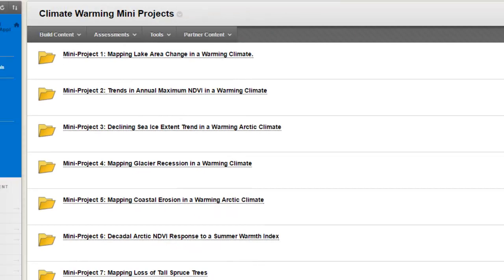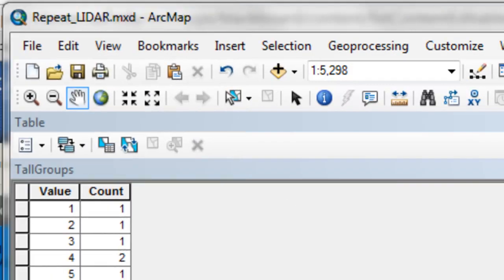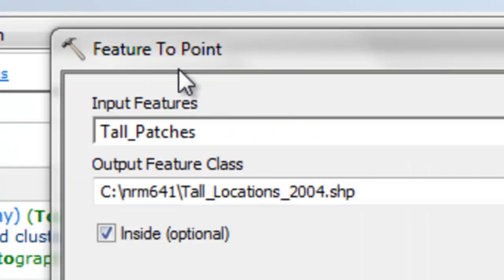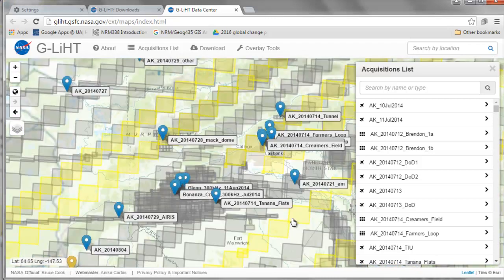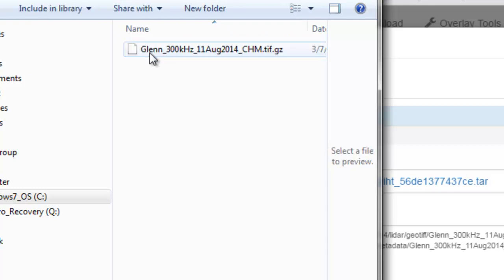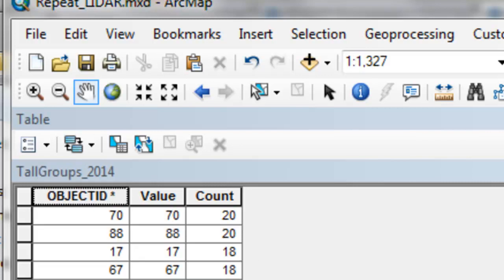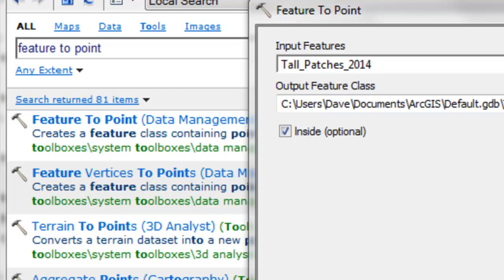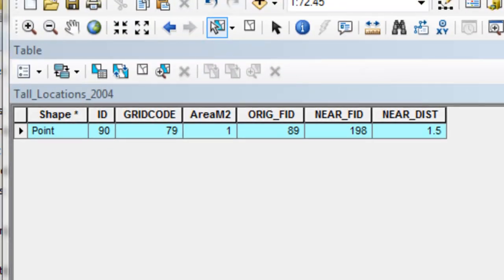Mini-Project 7: Winter Warming and Tall White Spruce Mortality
With winter climate warming, canopy icing events (rain/ice/wind) have become common and these icing events have lead to the widespread canopy breakage and wind-throw of large white spruce trees.

In this mini-project, we use repeat LIDAR (2004,2014) to map potential locations of fallen tall (greater than 33m) white spruce trees.

These tall trees are important as a sawtimber source.  They are important also because their tree-ring records is earlier than the measured climate record at Fairbanks, so we can infer the growing season climate going back hundreds of years via tree rings.